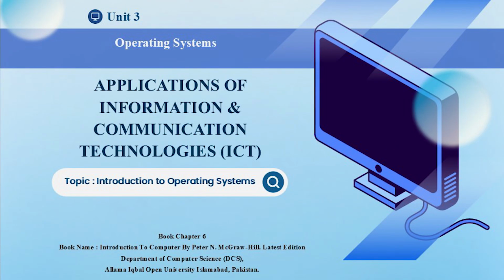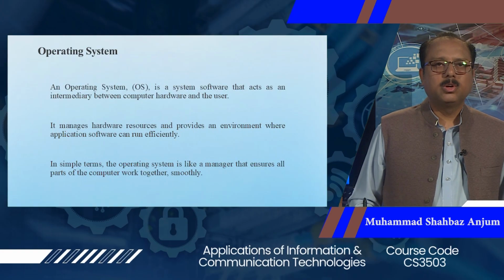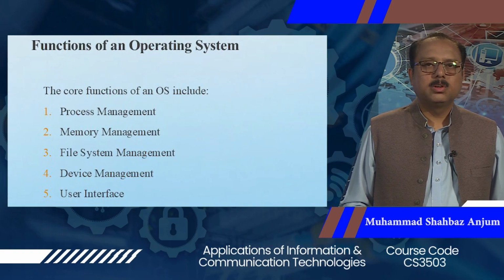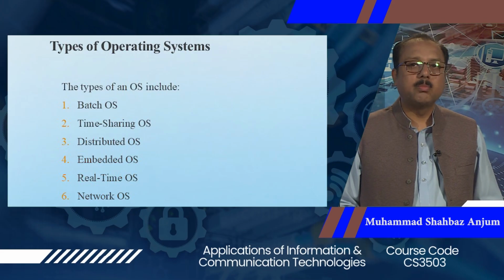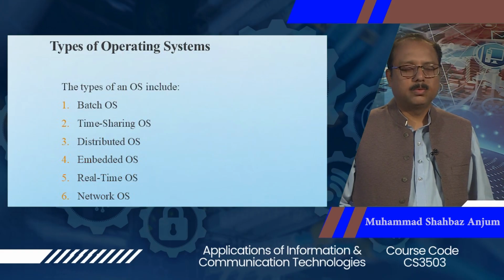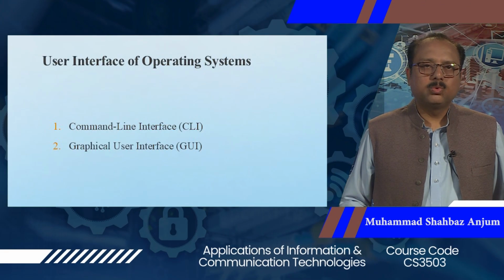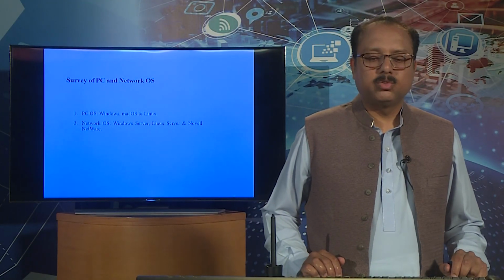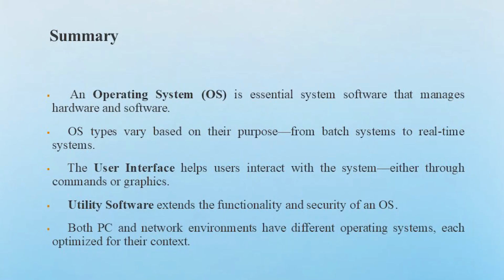Applications of ICT | CS5305 | Unit 03 | Introduction to Operating Systems | AIOU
Course Title: Applications of Information and Communication Technology
Course Code: CS5305
Program Level: BS in computer Scineces
Unit No: 03
Topic: Introduction to Operating Systems
date: April 2025
Expert: Dr. Muhammad Shahbaz Anjam, department of Computer Sciences, Faculty of Sciences, AIOU
Course Coordinator: M. Qasim Khan, department of Computer Sciences, Faculty of Sciences, AIOU

Co-Producer: Pervaiz Hanif, IET, AIOU